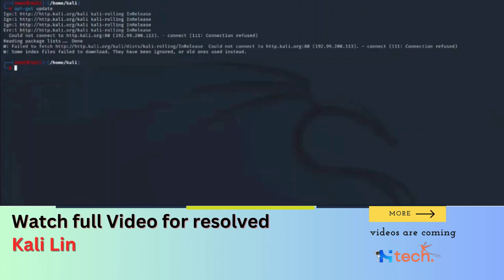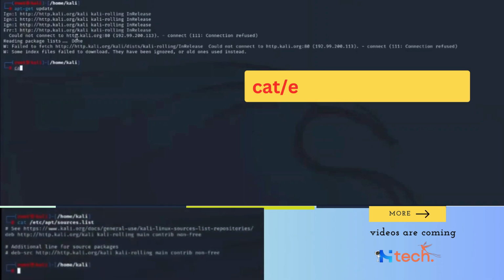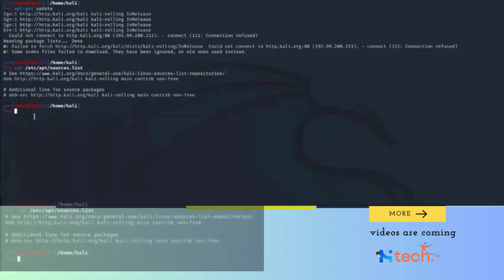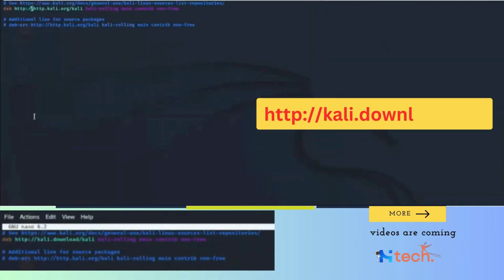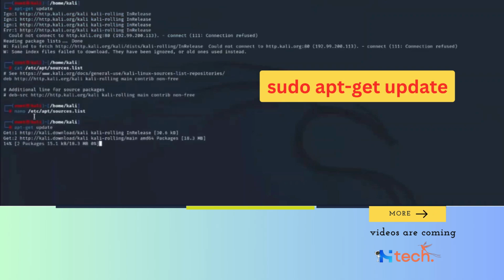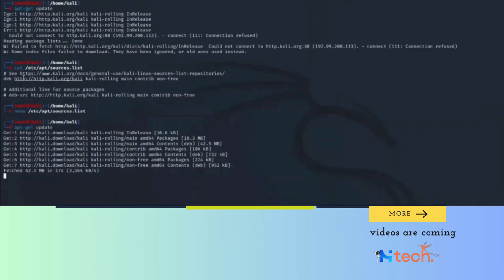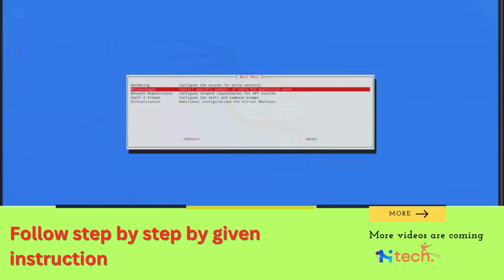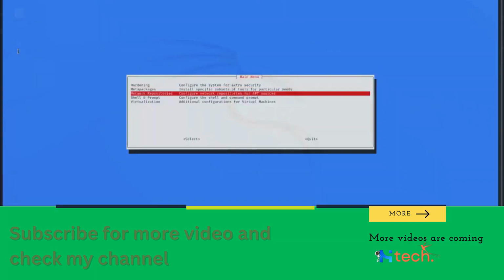Kali Linux Update error (Could not connect to http.kali.org)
Are you facing the annoying 'Could not connect to http.kali.org' error on your Kali Linux system? 😤 Don't worry, we've got you covered! In today's video, we'll show you step-by-step how to fix this issue and keep your system running smoothly. Let's dive in and troubleshoot together! 💻🔧

Welcome to HighTech! In this video, we're tackling a common and frustrating issue for Kali Linux users: the 'Could not connect to http.kali.org' error. This error typically occurs when there's a problem with the repository connection during system updates, preventing users from keeping their system up-to-date.

In this tutorial, we'll guide you through:

    Checking Your Network Connection: Ensuring your internet connection is stable.
    Updating Repository URLs: Verifying and updating your sources.list file to use the correct repository URLs.
    Fixing DNS Issues: Troubleshooting potential DNS problems that might be causing the error.
    Proxy Settings: Checking and configuring proxy settings if you're using a proxy server.

Follow our step-by-step guide to resolve this issue and ensure your Kali Linux system is always up-to-date and secure.

🔍 Stay Updated!